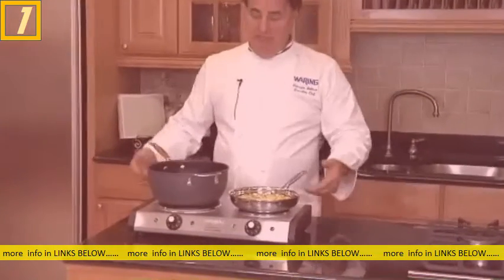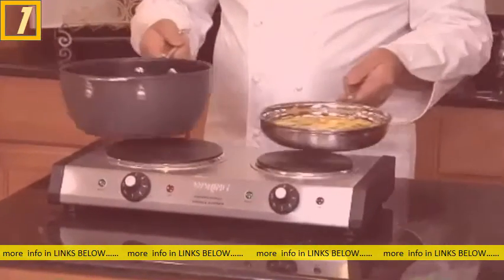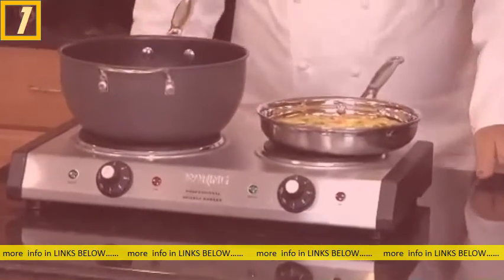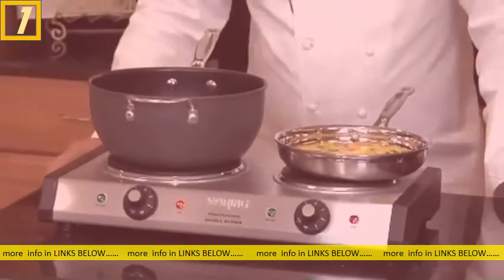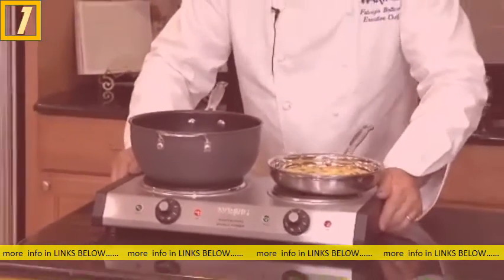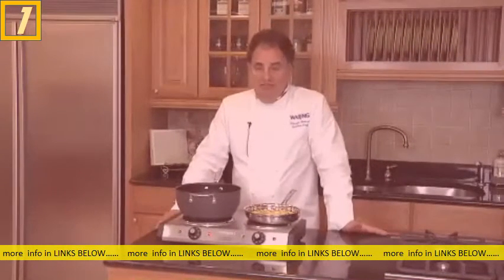5 Portable Countertop Burners You Can Have It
5 Portable Countertop Burners You Can Have It

Amazon Best Sellers: Best Countertop ers - Amazon s: amazon zgbs kitchen s: amazon zgbs kitchenCachedSimilarBest Sellers in Countertop ers #1. Elite Gourmet ESB-300X Single Countertop Portable Small Buffet er Electric Hot, Coiled Heating #2. People also askWhat is the best portable er? Does Walmart have electric ers? Is there such a thing as a battery operated hot plate? What is the most powerful hot plate? Feedback Countertop ers - Amazon s: amazon countertop- ers s: amazon countertop- ersCachedSimilar 16 of 489 — Discover Countertop ers on Amazon at a great price. 1800W Double er, Portable Electric Hot Plate for Cooking, Countertop. The 6 Best Electric ers of 2021 s: thespruce Kitchen Products s: thespruce Kitchen ProductsCached17 Sep 2020 — Turn the heat up with these portable kitchen appliances Best Overall: Cuisinart Cast-Iron Single er Runner Up, Best Overall: CUSIMAX. 7 Best Countertop ers [Portable ers] for 2021 - Meal. s: mealprepify best-countertop- ers s: mealprepify best-countertop- ersCached7 Best Countertop ers in 2021- Specs & Reviews 1. CUKOR Electric Hot Plate, Cast-Iron 2. CUKOR Portable Electric Stove Infrared Double er 3. ISiLER. 7 Best Electric Cooktops 2019 | The Strategist | New York. s: nymag strategist best-electric-coo. s: nymag strategist best-electric-coo. 25 Jun 2019 — Best-rated electric cooktop. Secura 9100MC 1800W Portable Induction Cooktop. Cooktops & ers - Walmart s: walmart Specialty Appliances s: walmart Specialty AppliancesProducts 1 - 40 of 744 — Techwood Hot Plate Portable Electric Stove 1800W Countertop Infrared. BLACK+DECKER Double er Portable Buffet Range, Black,12 Best Countertop er ideas | ers, cooktop, double. s: pinterest cook elab best-counter. s: pinterest cook elab best-counter. CachedAug 9 - Best Countertop er Reviews and Guide. Electric Hot Plate Single Portable Cooktop Ceramic Infrared Cooking Stove er for sale online. The 3 Best Portable Electric Stoves Of 2021 - Kitchen Ambition s: kitchenambition best-portable-electri. s: kitchenambition best-portable-electri. CachedBest Budget Stove: Ovente 1000W Single Hot Plate Electric. — Best Budget Stove: Ovente 1000W Single Hot Plate Electric Countertop. Sale. ‎Best Budget Stove: Ovente. ‎Best Double Electric Stove. 14 Best Countertop ers Of 2021 - Electric Countertop. s: slicepizzeria best-countertop- er s: slicepizzeria best-countertop- erCached1. Empava Electric Stove Induction Cooktop Vertical with 2 ers 2. DUXTOP 1800W Portable Electric Cast Iron Cooktop Countertop er (Double) 3. Ovente.